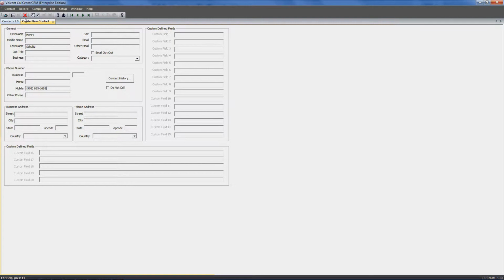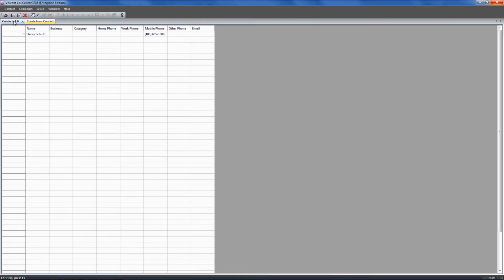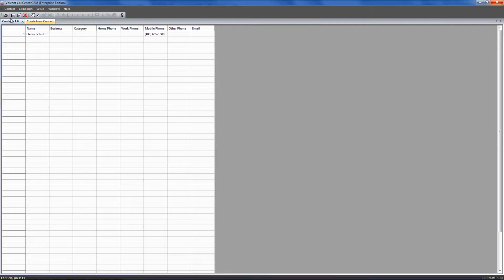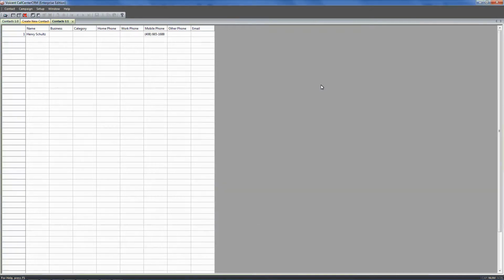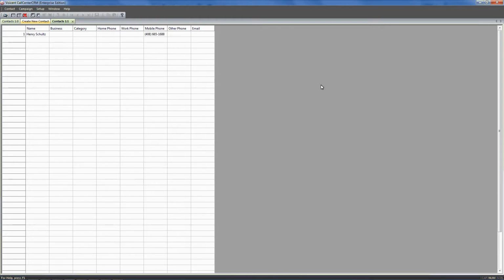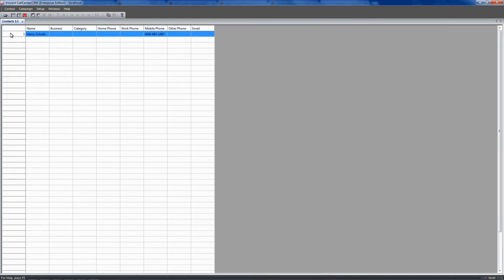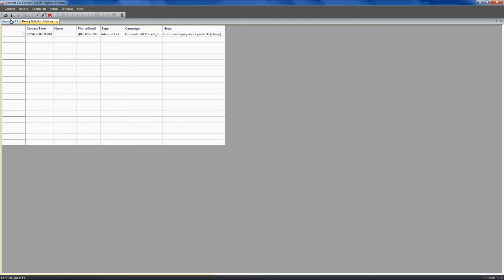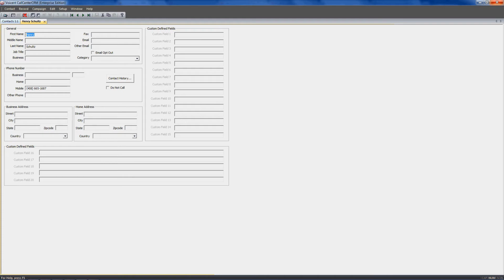Call Center CRM - Adding, Viewing, Editing, and Deleting Contacts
This is a tutorial for Voicent Communications Call Center CRM. Voicent is a leader in Call Center Software Solutions, we offer a managed system that gives call centers the highest return on investment. All our software is integrated together, predictive dialer, call center manager, and crm all in one suite!